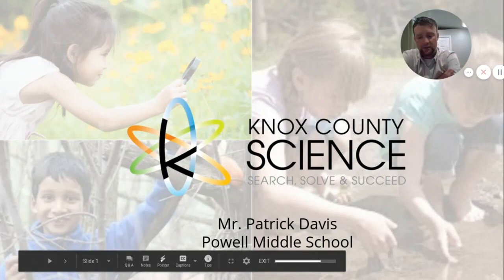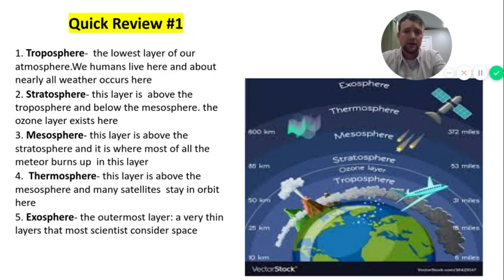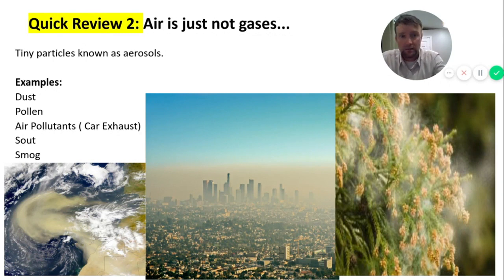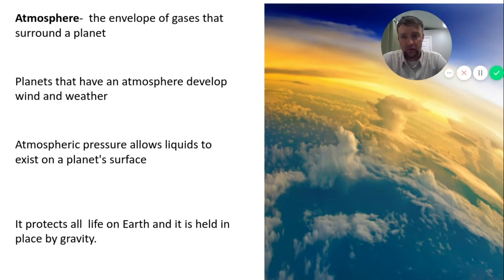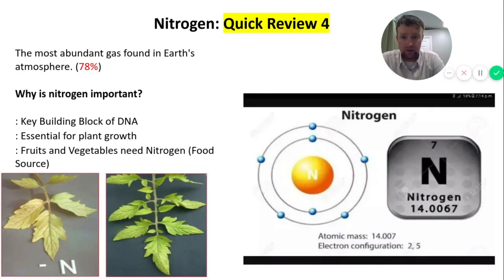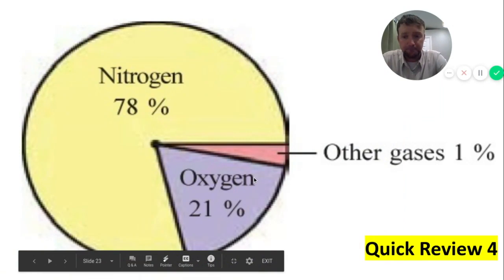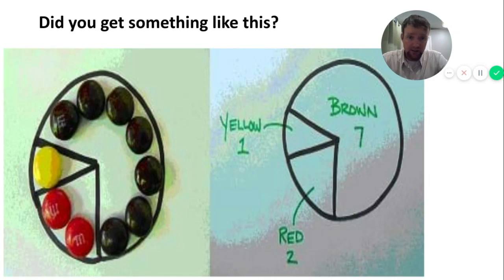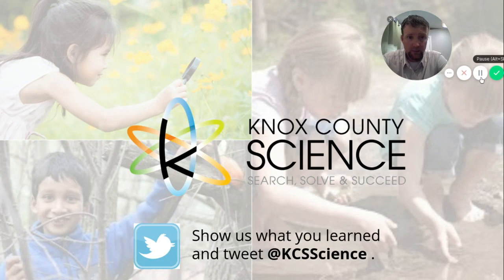KCS@home - Science - 7th - Activity 1